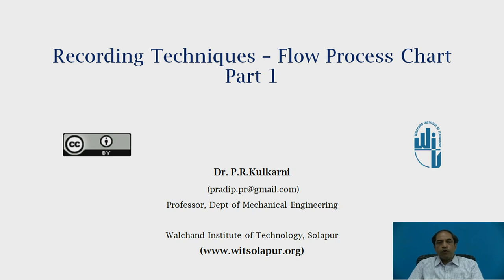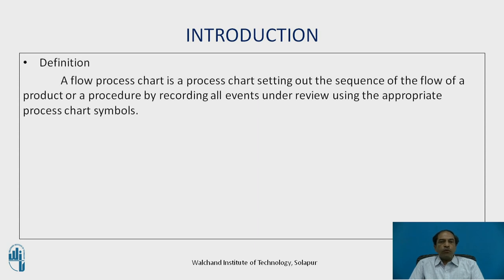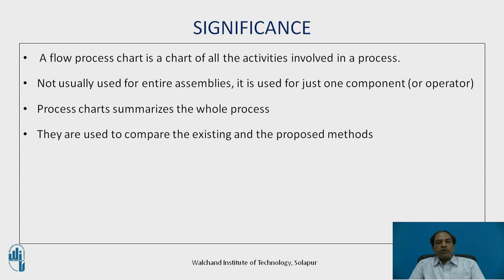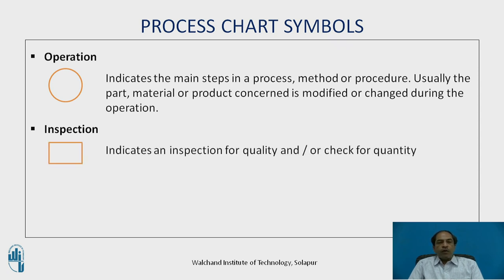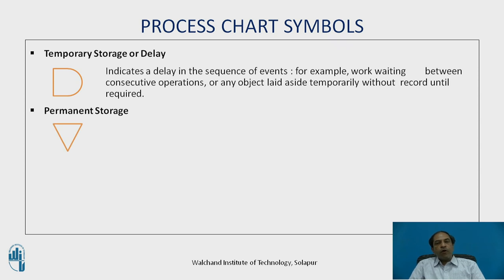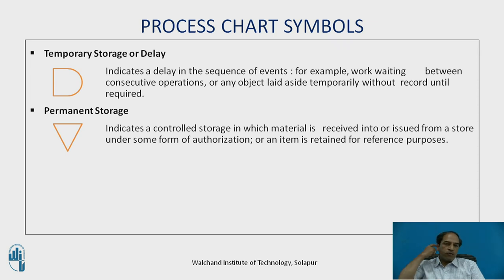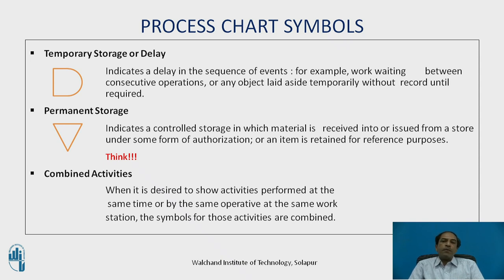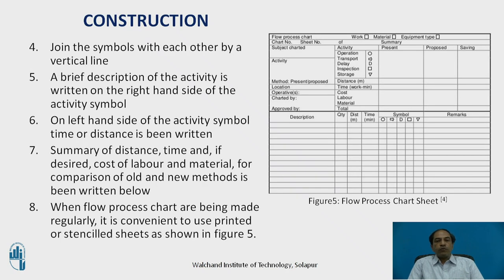Recording Techniques- Flow Process Chart